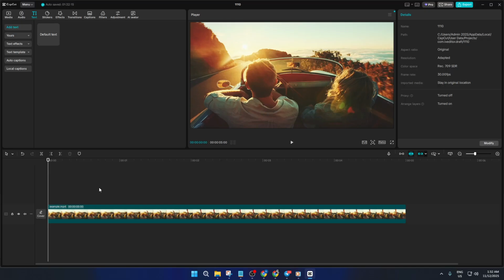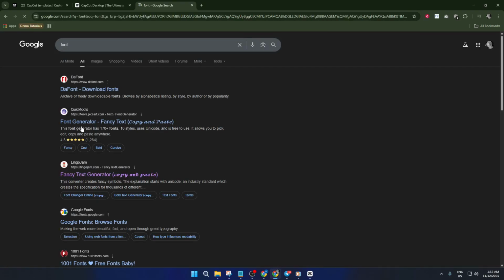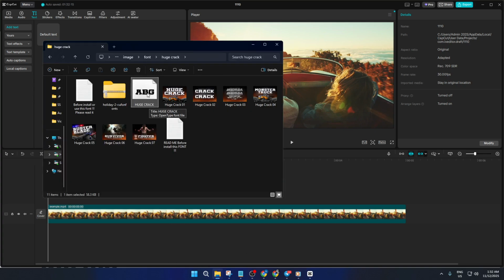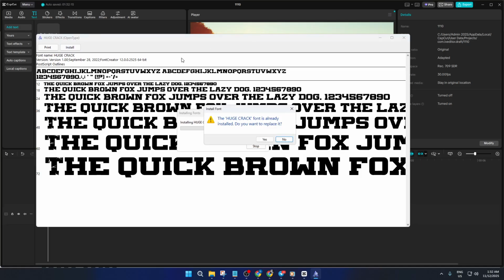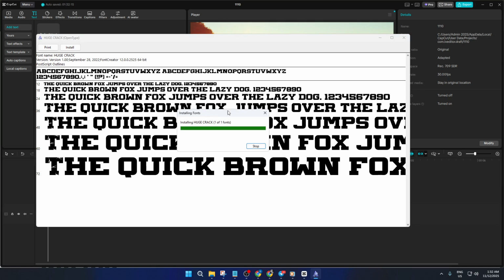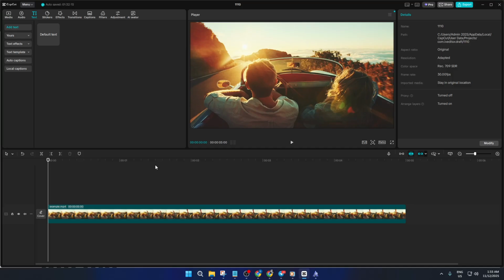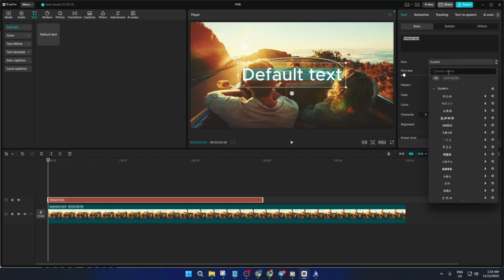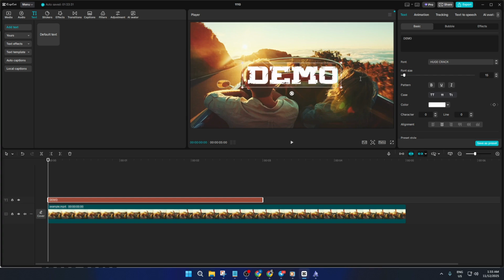How to add your own fonts in CapCut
Learn how to add custom fonts in CapCut for professional-looking edits! In this step-by-step tutorial, we cover how to import and use your favorite fonts on both CapCut Desktop and CapCut Mobile (Android/iOS).

Whether you want unique titles, stylish captions, or branded content, this guide will elevate your CapCut projects! After watching, you’ll be able to personalize your video text like a pro.